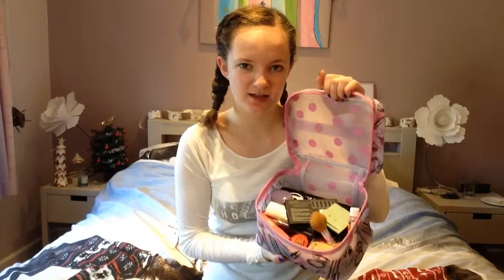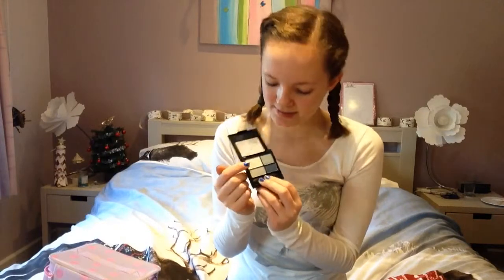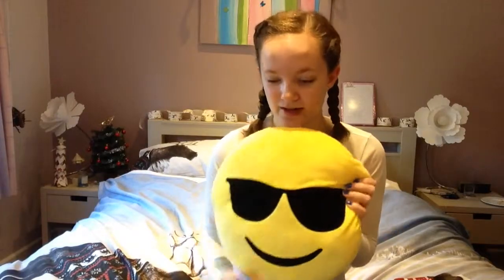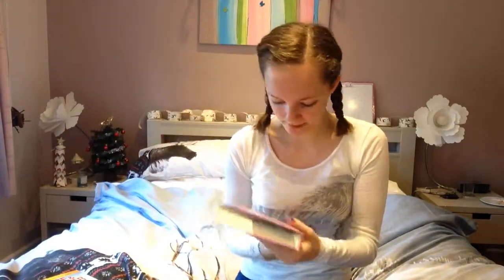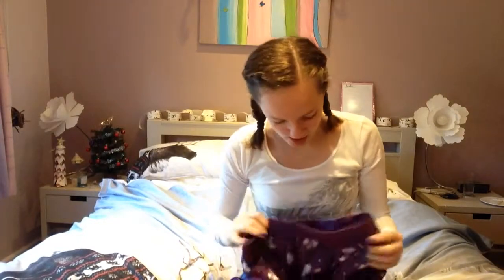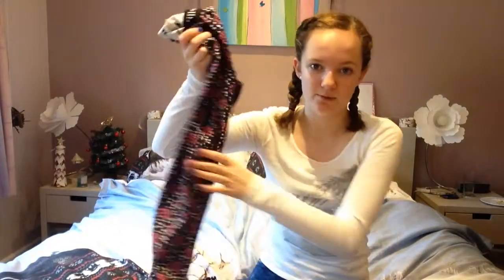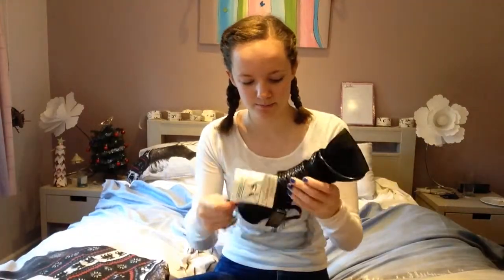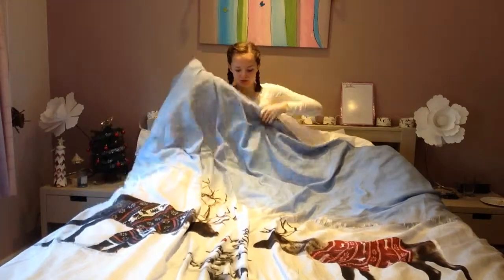My Christmas Haul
hope you all had a very merry Christmas